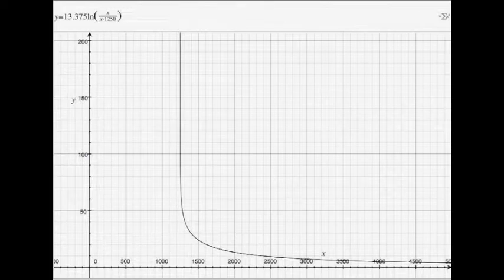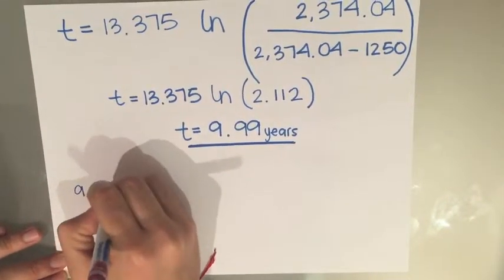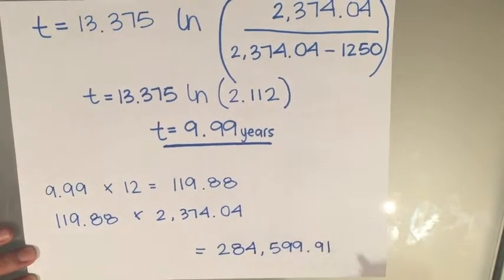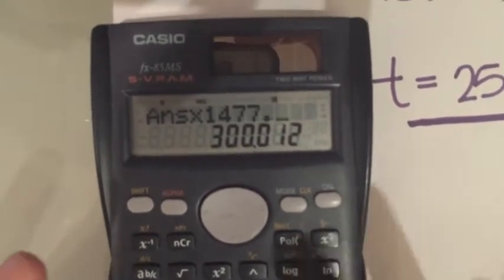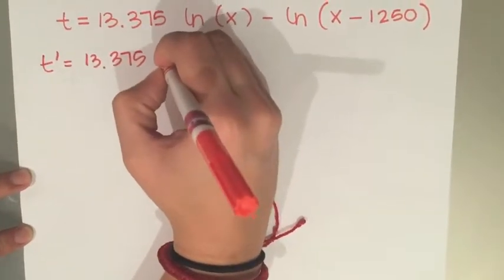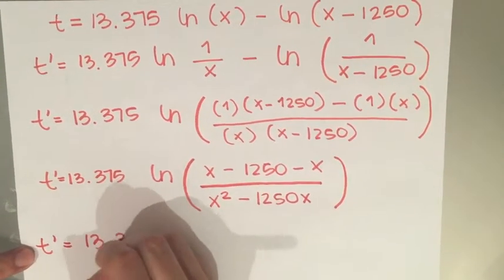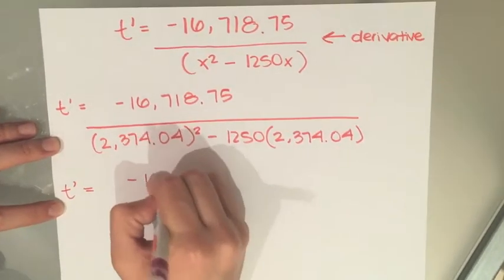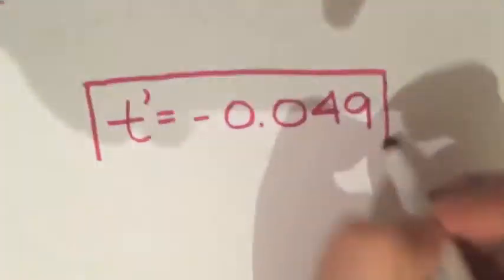Portfolio Part III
Andrea Enriquez
Rogelio Villarreal
Paulina Tijerina